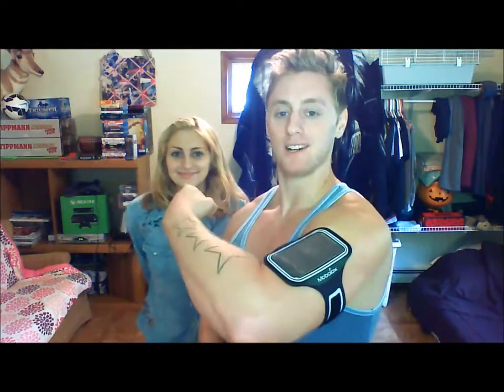Use the Mobolox Armband to Keep Active & Fit while Keeping Connected and Entertained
The Mobolox Sports Armband is developed to secure the iPhone 5 / 5s / 5c and iPod Touch 5G while running, or working out. It is made using the flexible Neoprene fabric which gently and securely raps around the arm without leaving marks or cutting off the blood flow. The Mobolox armband is likewise geared up with a transparent PCV window through which the iPhone / iPod touch screen can be run.

Mobolox Sports Armband is produced in black with 2 variations. One variation includes a white reflective frame that surrounds the transparent PVC window. The 2nd variation includes a pink reflective frame. Both variations are identical in size which easily fits arm sizes varying from 10.8" (27.5 cm) to 18.5" (47 cm).

The Mobolox sports armband gives iPhone / iPod users the liberty to enjoy its numerous features and Apps while running or working out. iPhone / iPod users will certainly be able to delight in listening to their preferred music which is proven to boost the energy levels of athletes.

iPhone 5 / 5s / 5c includes a number of working out and heart rate Apps that are extremely handy because it assist monitoring performance and progress while working out. Making use of the Mobolox armband, iPhone / iPod users can make the best from these apps by having the iPhone/iPod Touch on their arm while working out.

Likewise, having the iPhone on the user while running can be vital specially when it comes to an emergency. For example, if a runner is seriously hurt while running in the forest where no person is around to assist, 911 or a friend can be called to address the sustained injury.

Begin Securing your iPhone/iPod Touch while Running or Exercising Now by getting your Mobolox Armband right